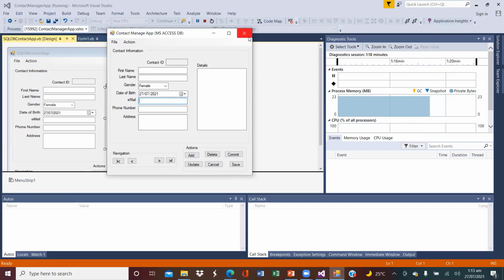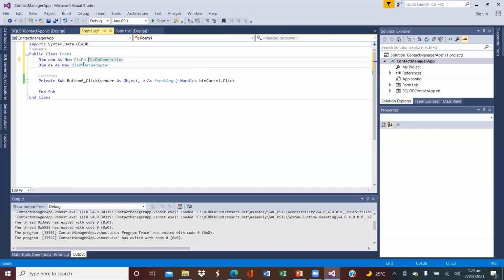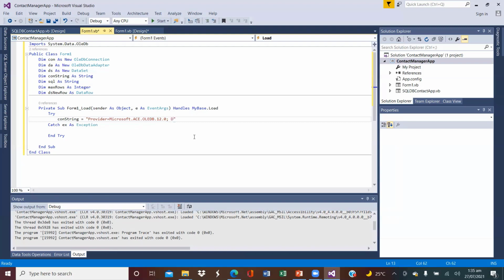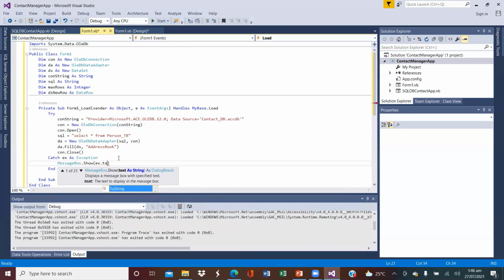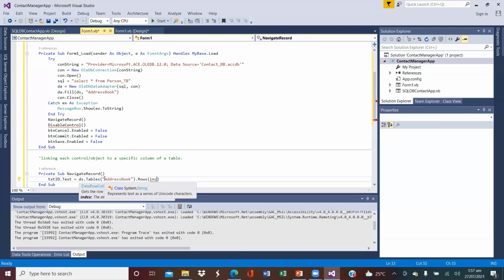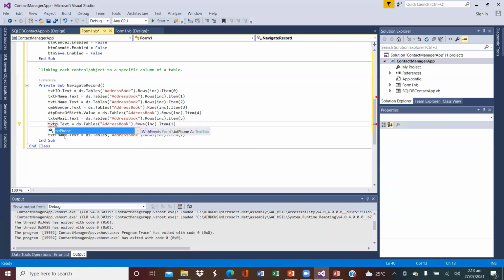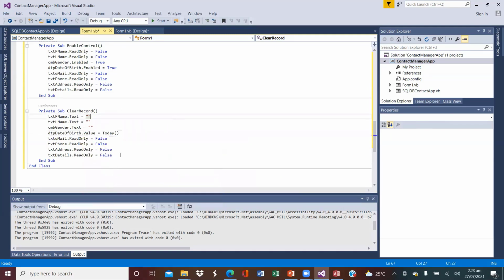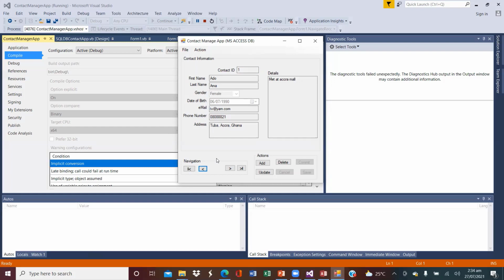Hard Coding the Connection PART 2 |Advanced Visual Basic (TUTORIAL) - INTEMEDIATE PROGRAMMING